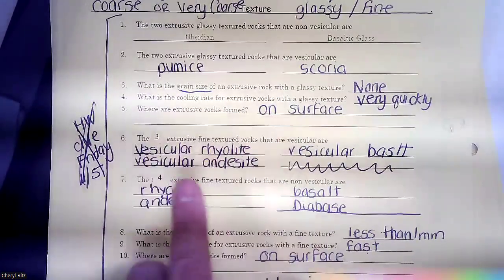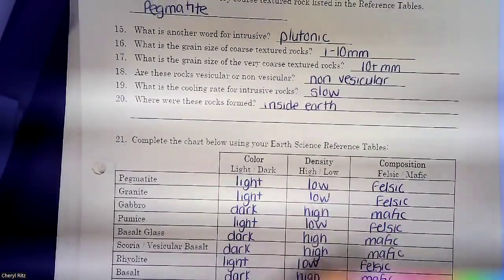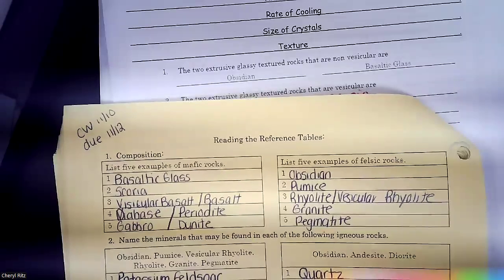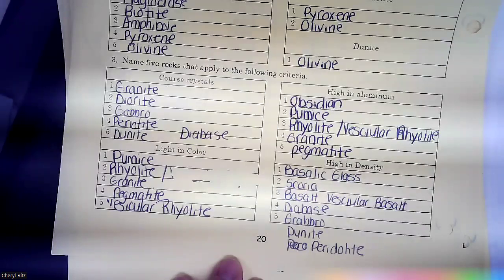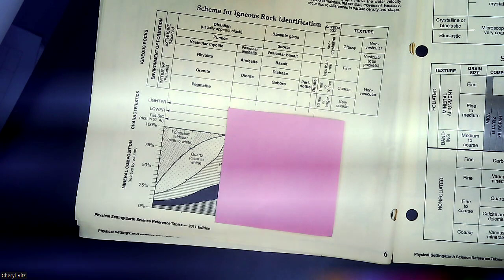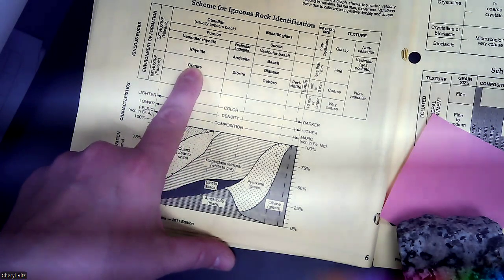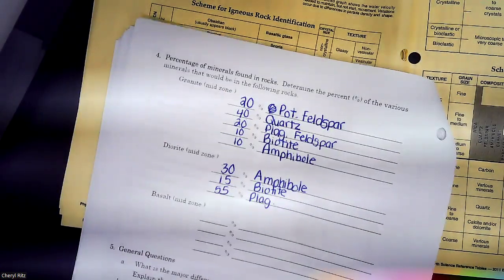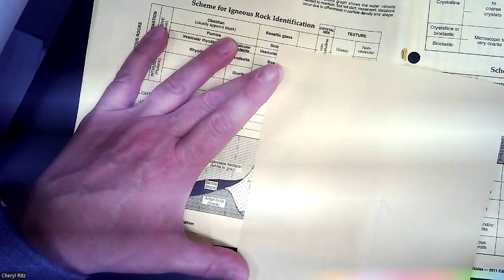Monday Nov 4th